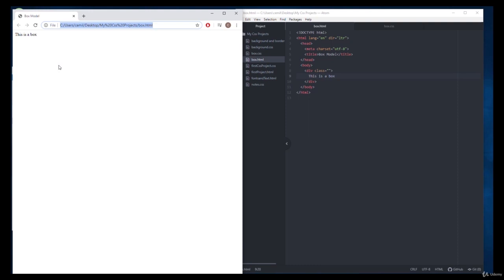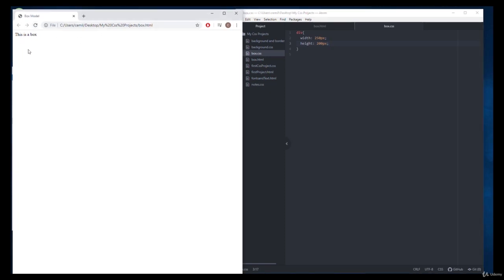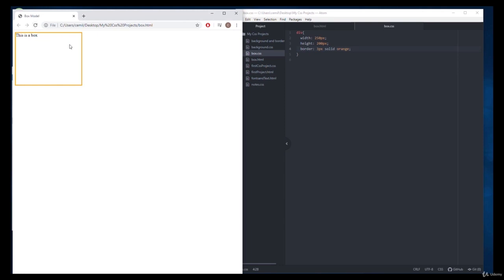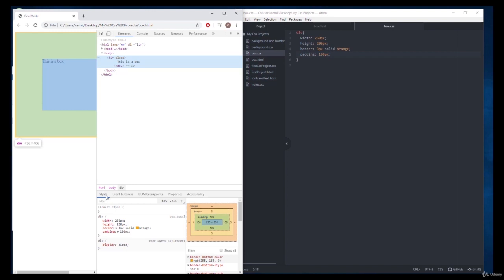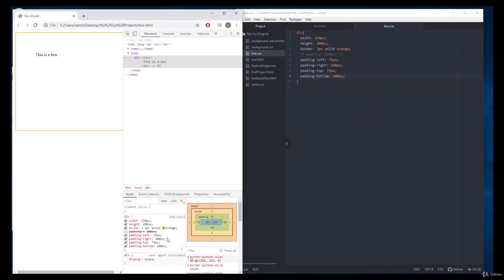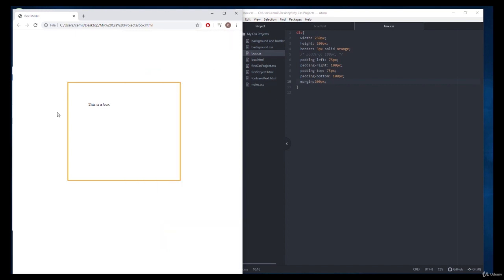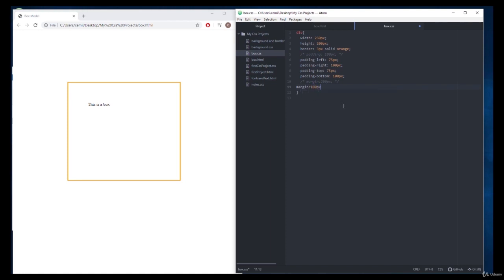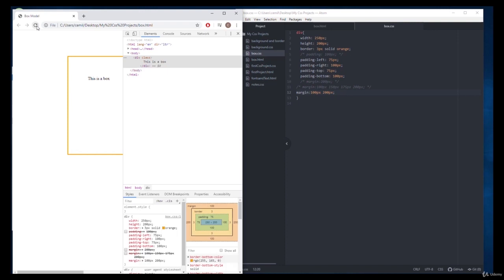17. Box Model